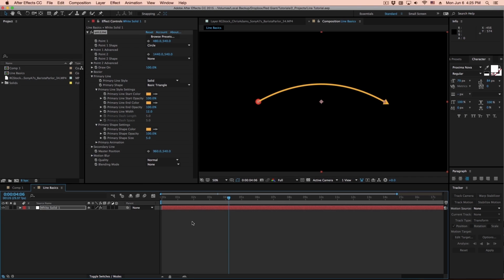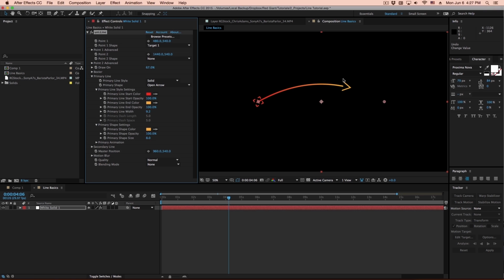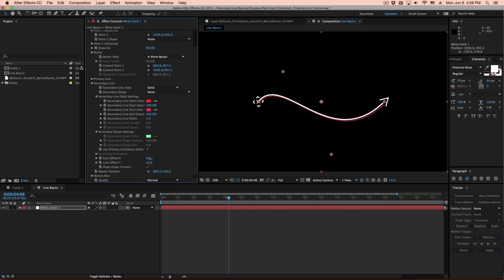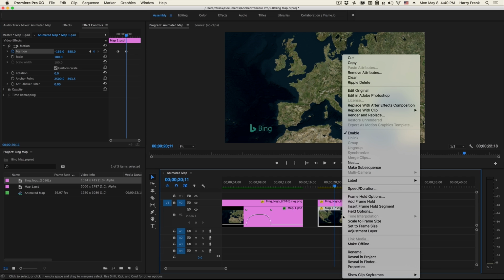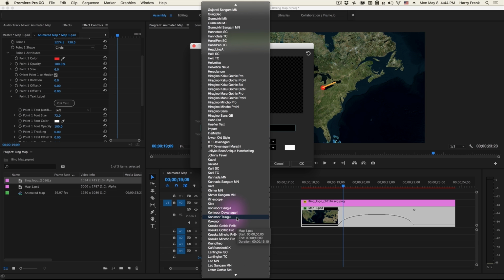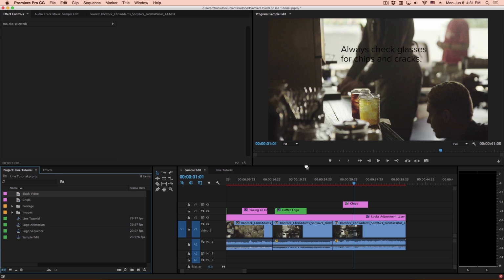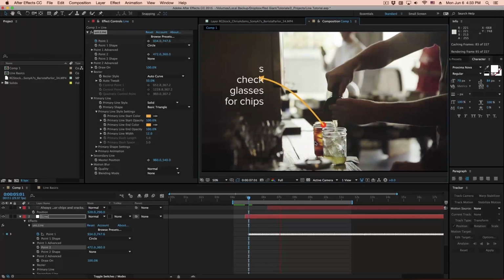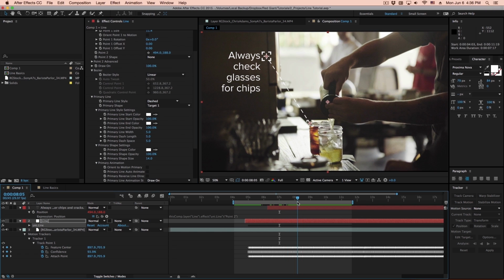Getting Started with Universe Line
Learn the new features in Universe Line from Red Giant Universe 2.1!